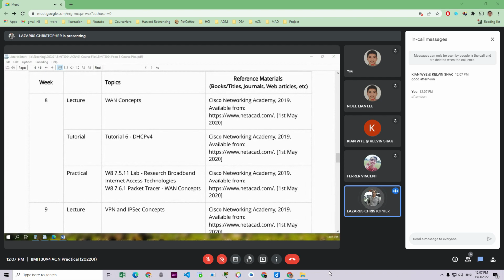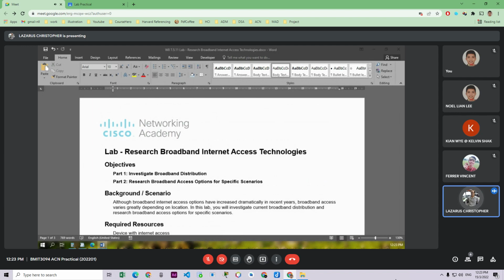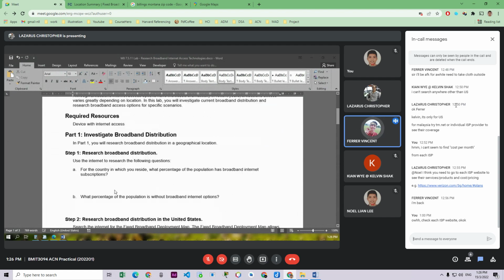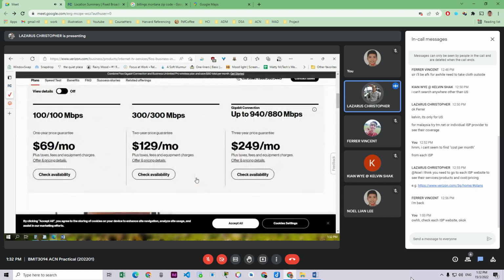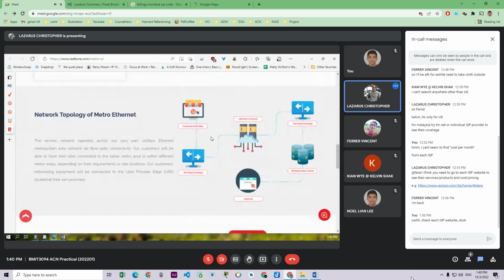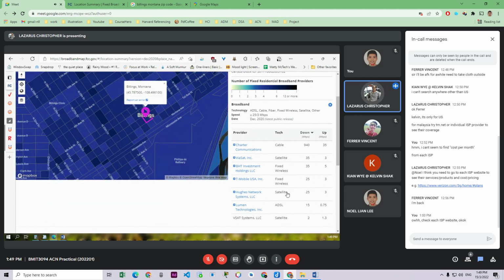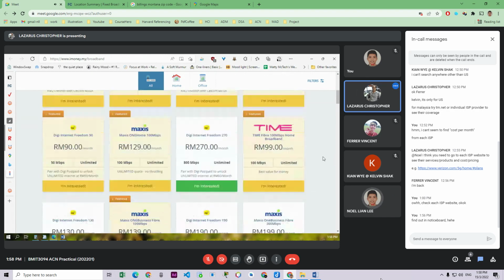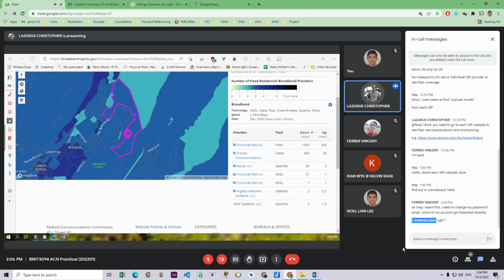ACN Practical Week 9 (15.3.2022)